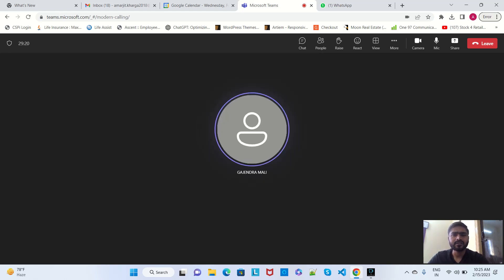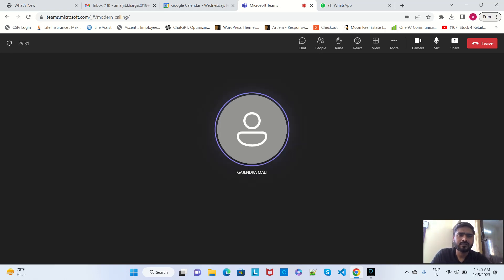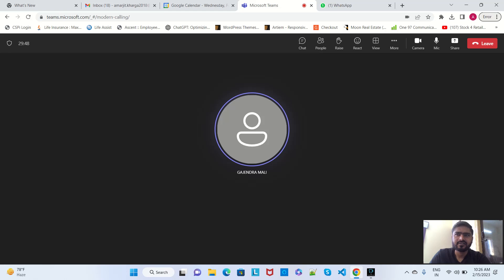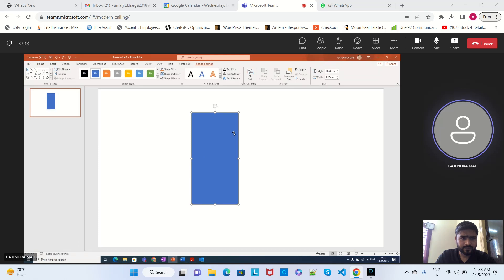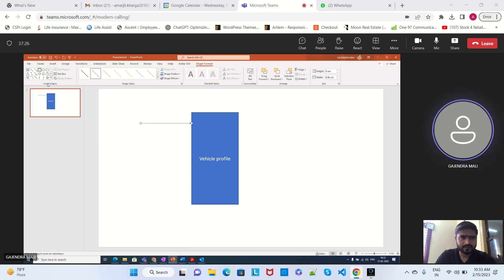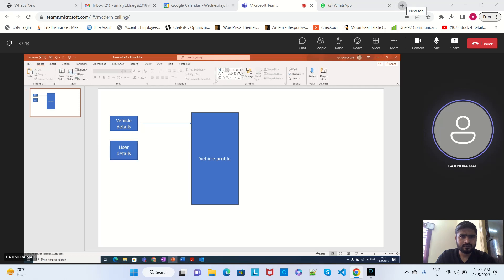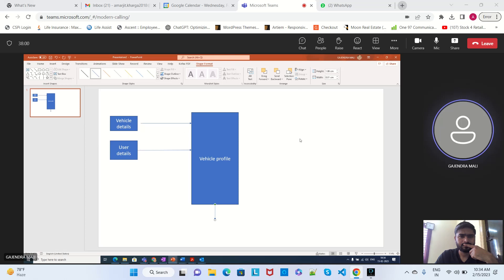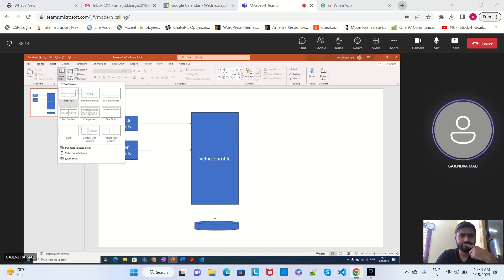Stellantis Interview Questions Experienced 2024 | Java Spring Boot Microservice Kafka